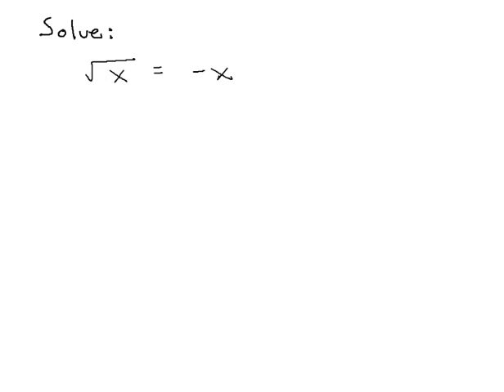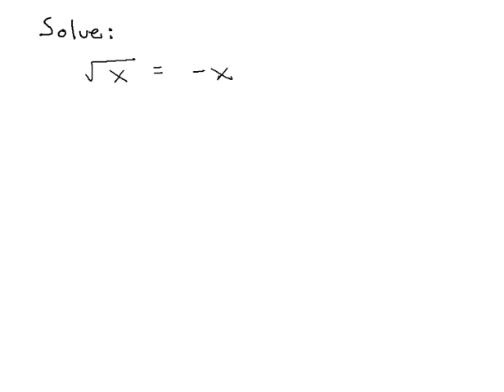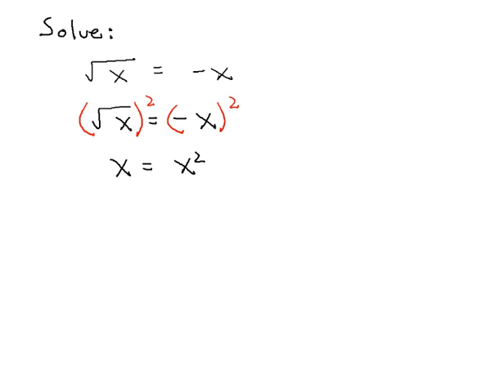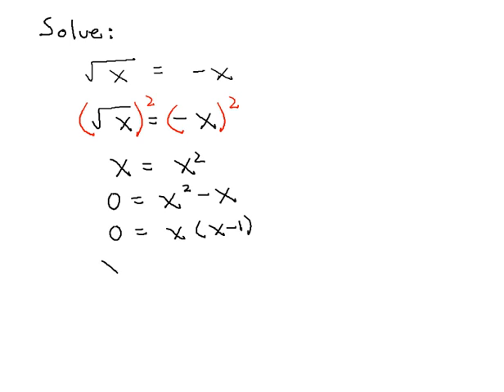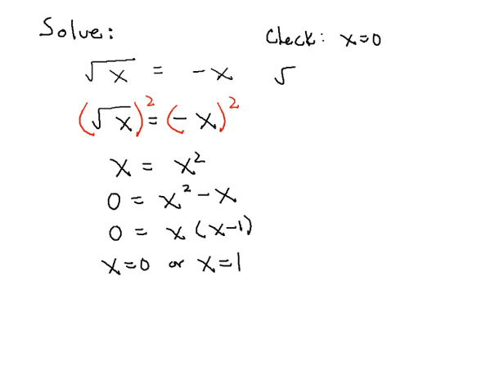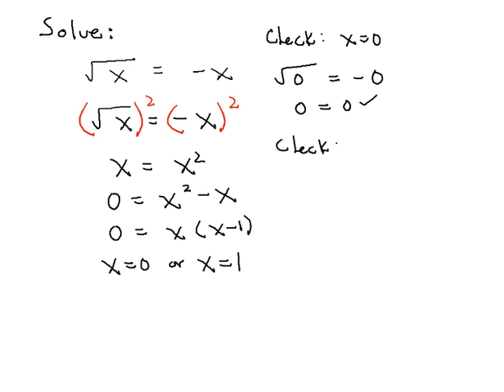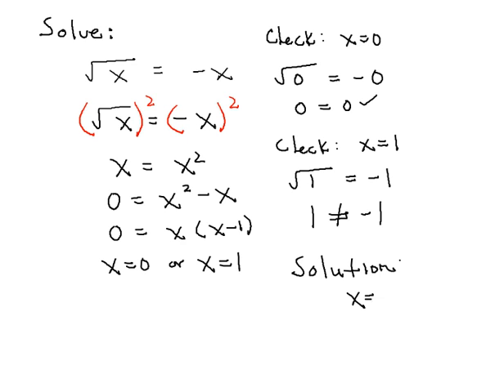MAT 1370 11 1 3